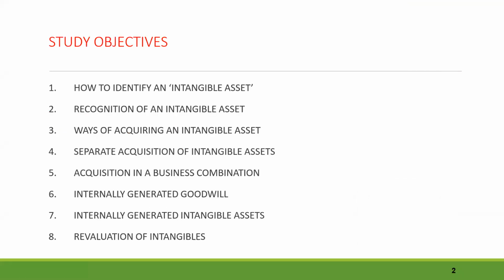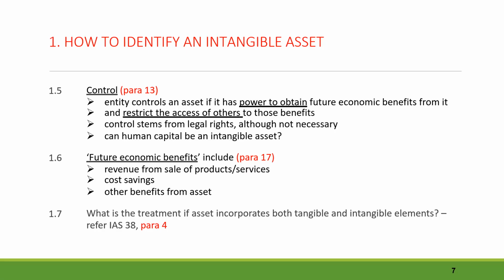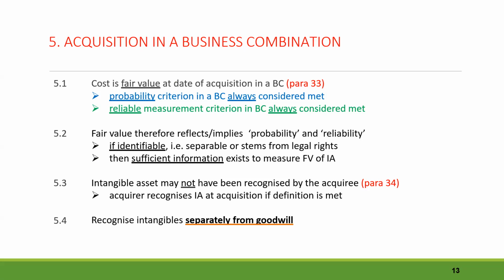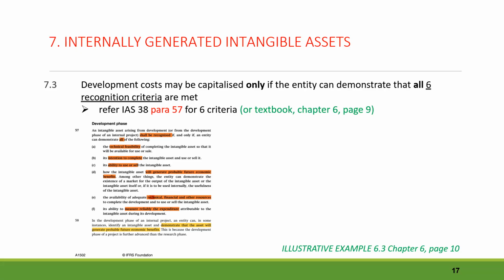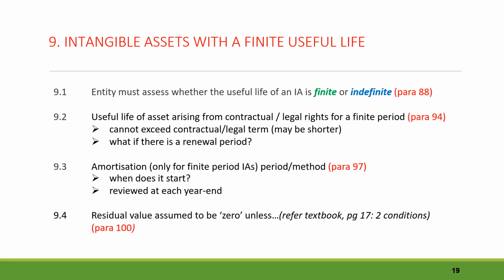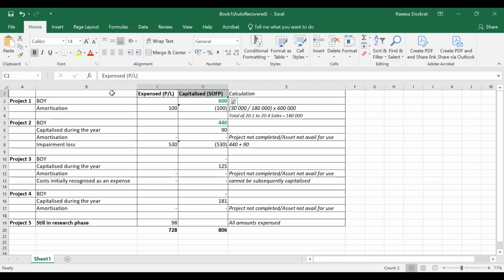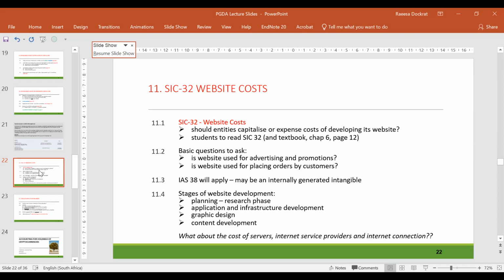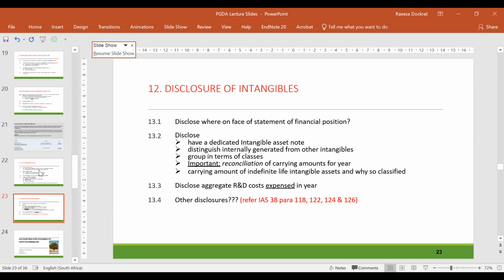ACCT311 Intangible Assets Lecture Video